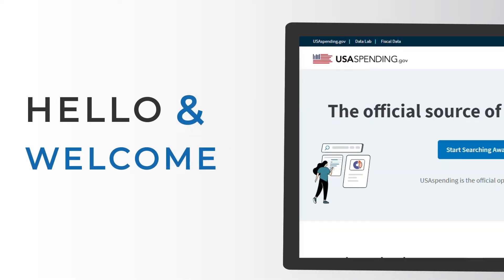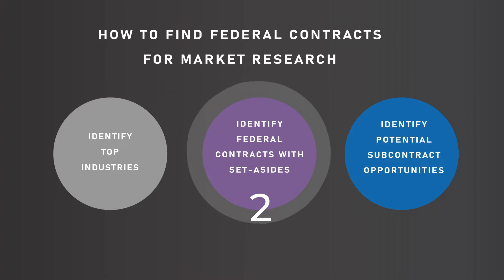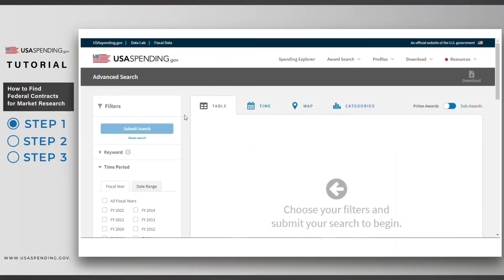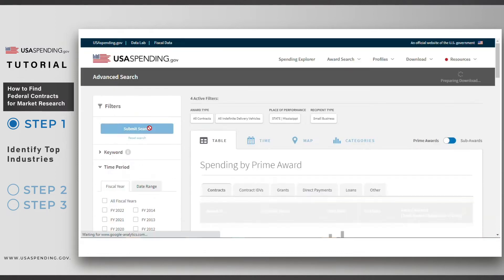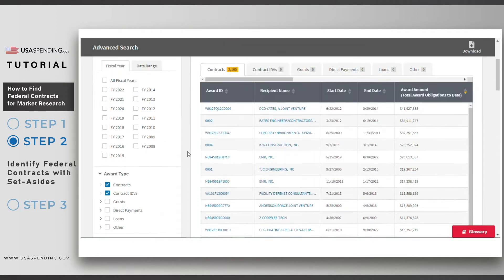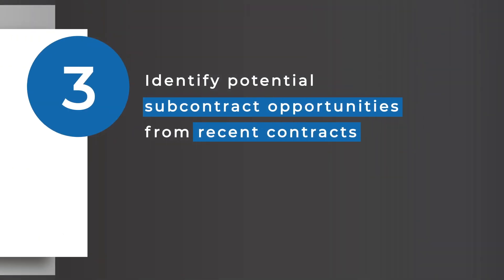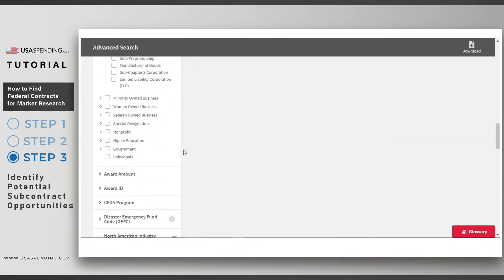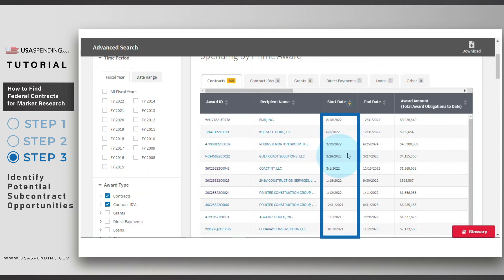QUICK START: How to Find Government Contracts for Small Businesses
Are you interested in small business market research for government contracts? USAspending.gov lets you search for federal contracts by industry, location, recipient type, set-asides, and more. Learn about how to find specific contracts and spending data in this video!

We want to hear your ideas for future videos.

CHAPTERS:

0:00 Welcome!

1:13 Step 1: Identify top industries for small businesses
  •  In Advanced Search, use the Award Type, Location, Recipient Type filters. Then click 'Submit Search.'
  •  Click on the Categories tab to see top agencies, recipients, and industries (using PSC or NAICS codes) for your search.
  •  Refine your search based on any top industries you found.

2:15 Step 2: Identify federal contracts with set-asides
  •  Refine your search using the Type of Set-Aside filter. Click 'Submit Search.'
  •  In the Table tab, sort results to see the contracts ending soon, which may indicate an opportunity to recompete for these contracts.

3:08 Step 3: Identify potential subcontract opportunities
  •  Remove filters for set-asides and small businesses.
  •  Use the Award Amount filter to set a minimum of $750,000. Awards above this amount are required to have a subcontracting plan.
  •  Click 'Submit Search.' In the Table tab, sort results to see the most recent start dates. These newer contracts are more likely to have subcontract opportunities.

4:20 Thank you!

  •  Sign up for our email list to receive updates and release notes by sending an email to:

  •  Ask questions about the tools, features, and data on USAspending.gov by sending an email to: